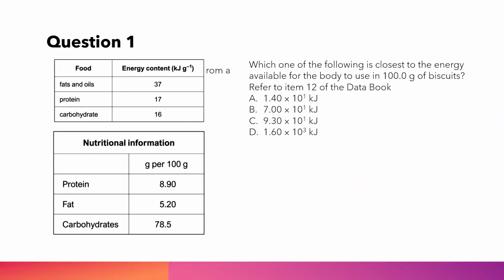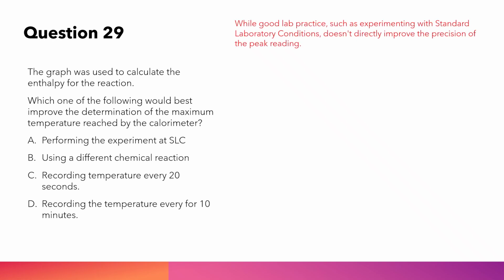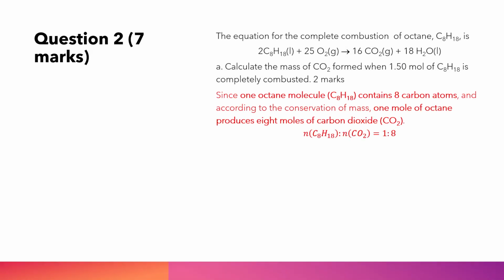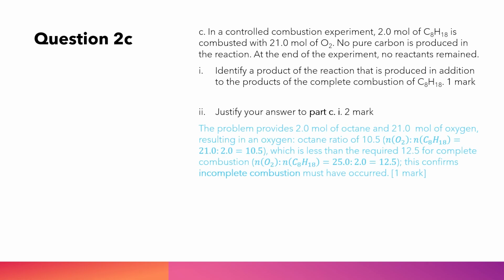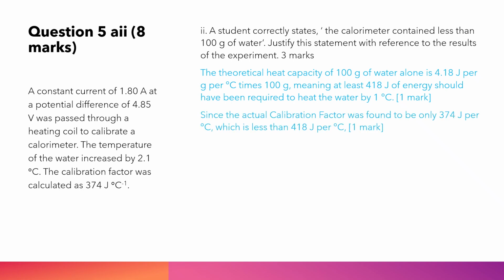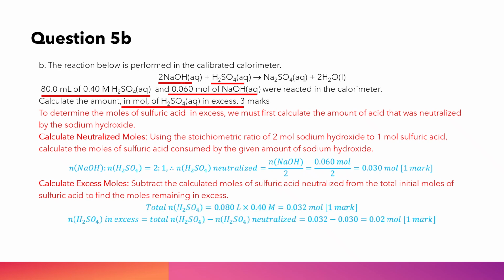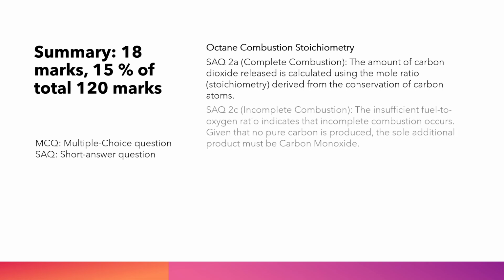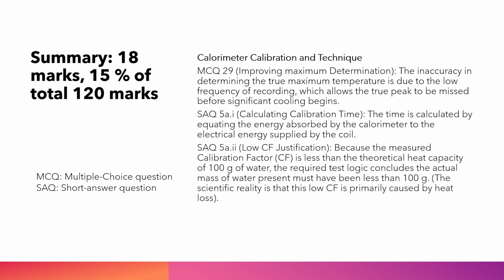2025 NHT Chemistry Fuel and heat of combustion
Octane Combustion Stoichiometry
SAQ 2a (Complete Combustion): The amount of carbon dioxide released is calculated using the mole ratio (stoichiometry) derived from the conservation of carbon atoms.
SAQ 2c (Incomplete Combustion): The insufficient fuel-to-oxygen ratio indicates that incomplete combustion occurs. Given that no pure carbon is produced, the sole additional product must be Carbon Monoxide.
Excess Reactant Calculation
SAQ 5b (Excess Reactant): The calculation involves two steps: 1) determine the moles of sulfuric acid neutralized by sodium hydroxide using the 2:1 stoichiometric ratio, and 2) subtract this consumed amount from the initial total moles of sulfuric acid to find the moles remaining in excess.
MCQ 29 (Improving maximum Determination): The inaccuracy in determining the true maximum temperature is due to the low frequency of recording, which allows the true peak to be missed before significant cooling begins.
SAQ 5a.i (Calculating Calibration Time): The time is calculated by equating the energy absorbed by the calorimeter to the electrical energy supplied by the coil.
SAQ 5a.ii (Low CF Justification): Because the measured Calibration Factor (CF) is less than the theoretical heat capacity of 100 g of water, the required test logic concludes the actual mass of water present must have been less than 100 g. (The scientific reality is that this low CF is primarily caused by heat loss).